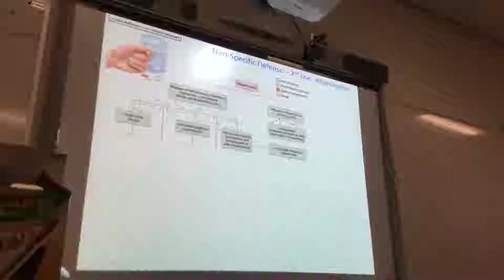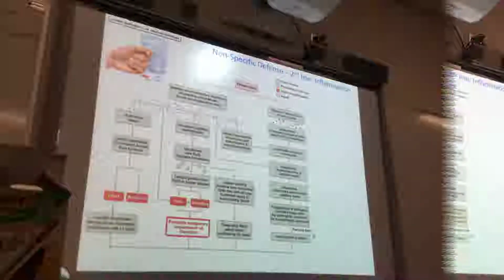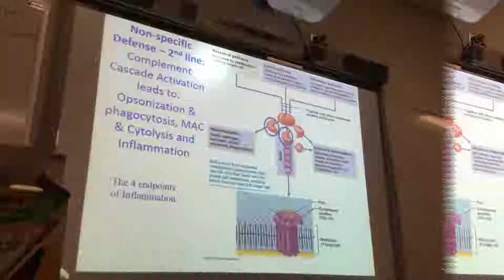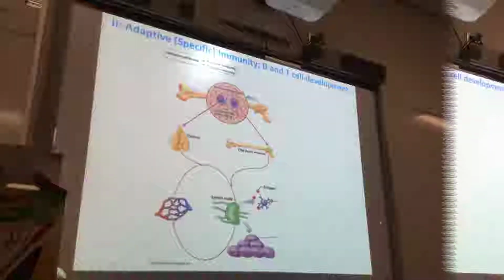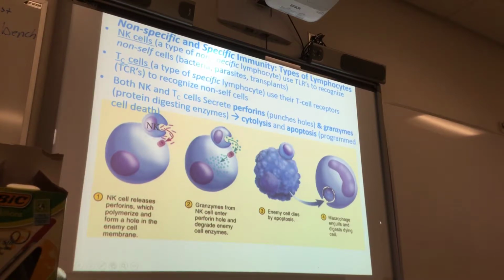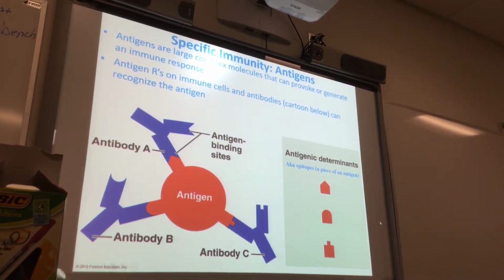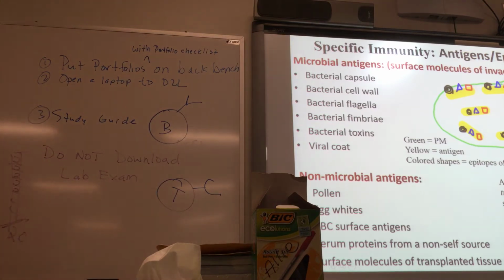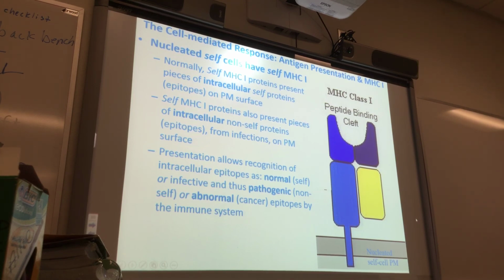Immunity 1 and 2 pt 1